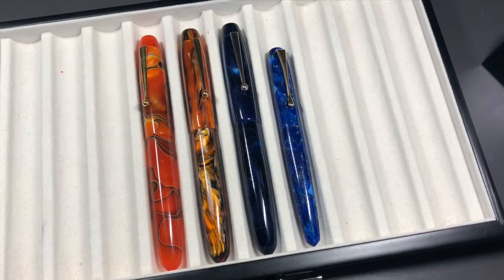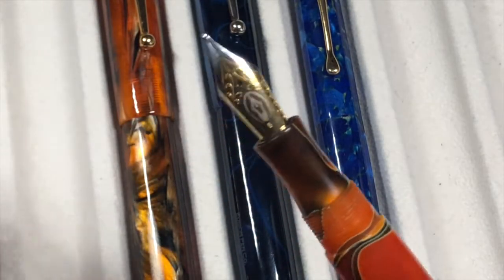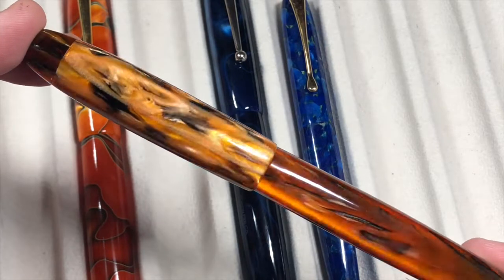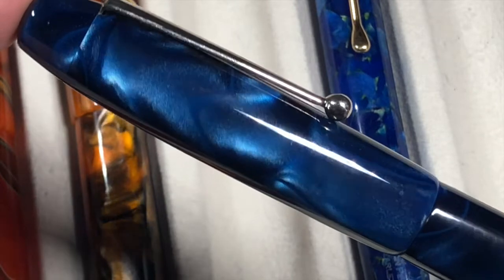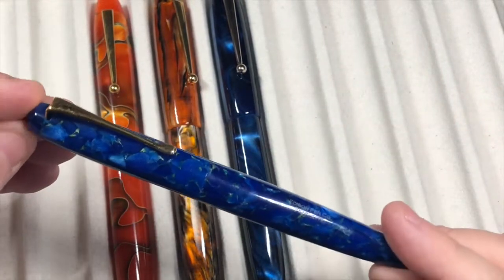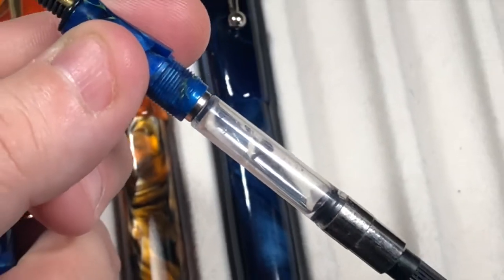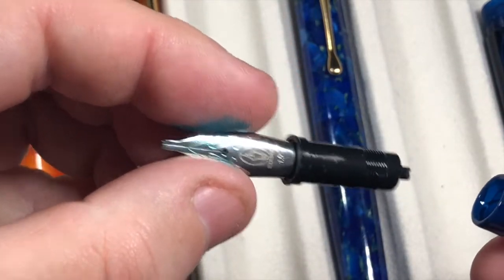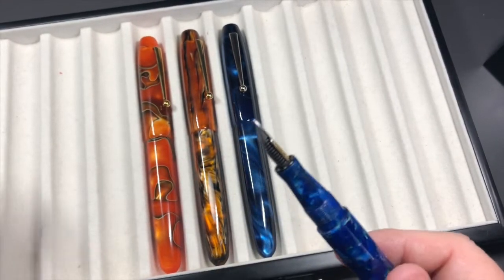Edison Pens - Collier and Pearlette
In this video I show you four of my Edison pens some Colliers and a   Pearlette.